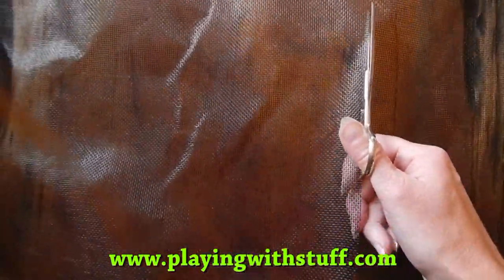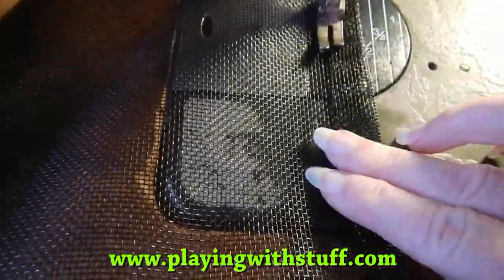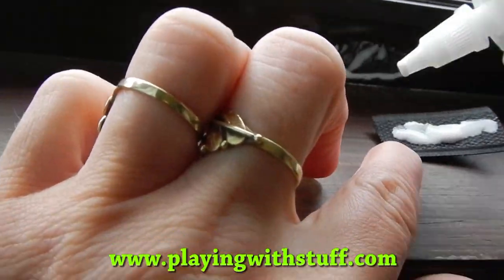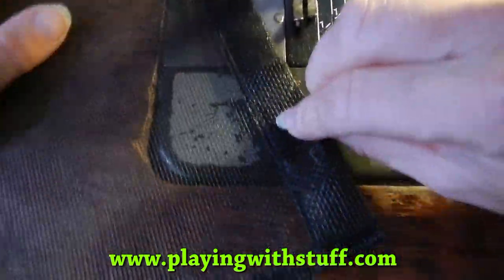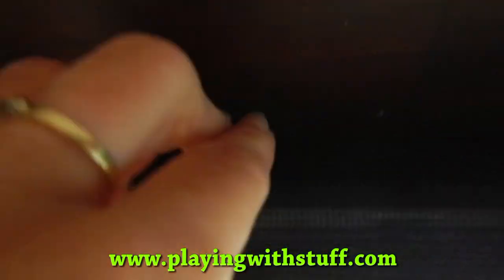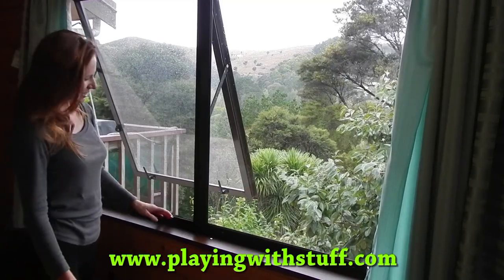How to make easily insect screen for windows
Please leave your comments in the comments section.
Like ! Share ! Comment ! Subscrib

In this video I want to show how you can make insect net for window. This work is more for women than for men, but the result is the same - to stop fly insects inside.